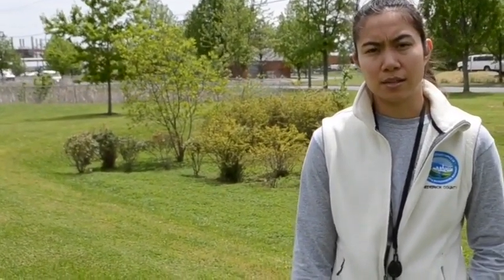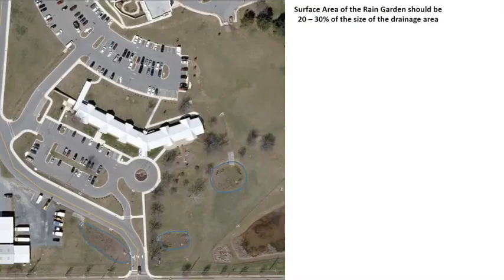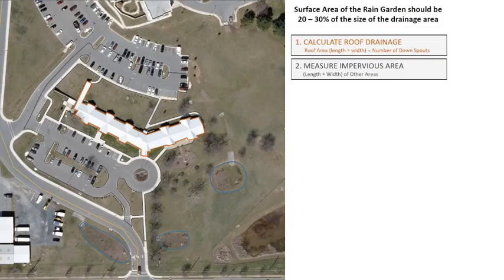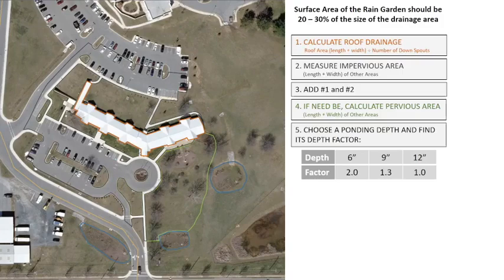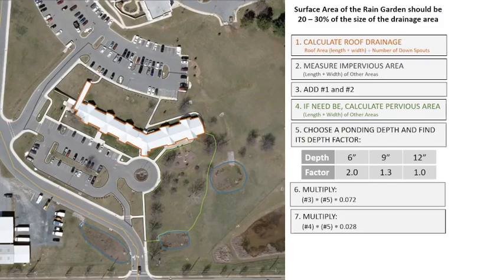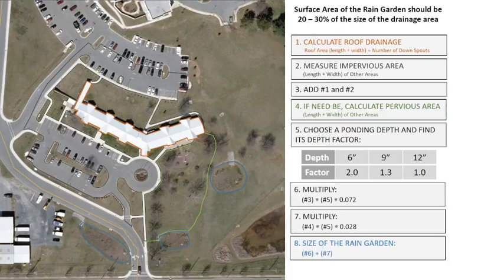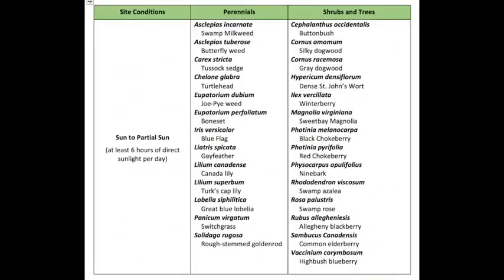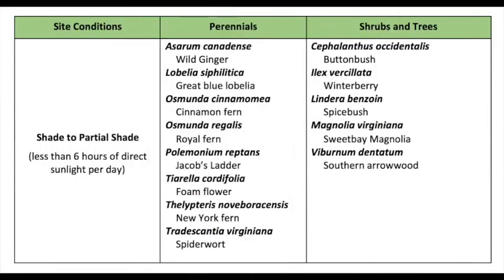Rain Gardens - 8/5/2020